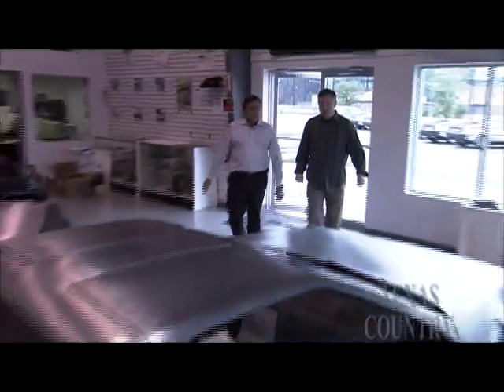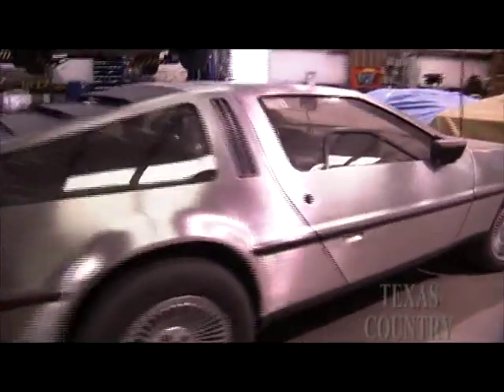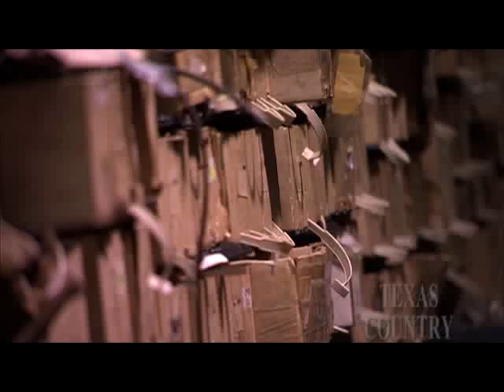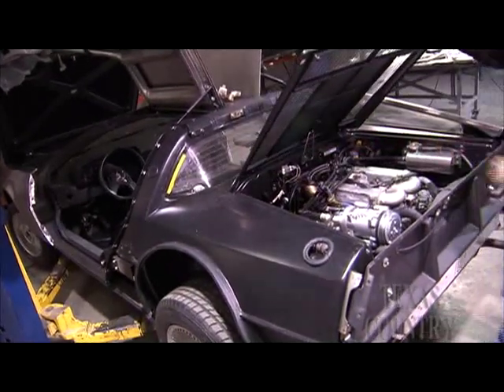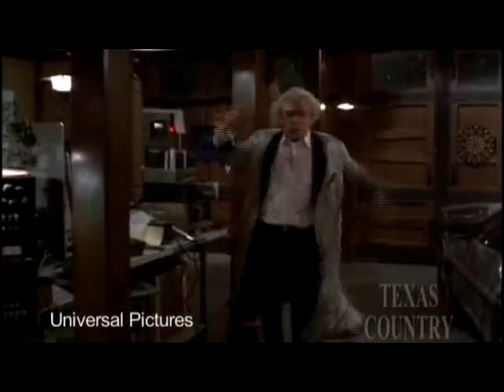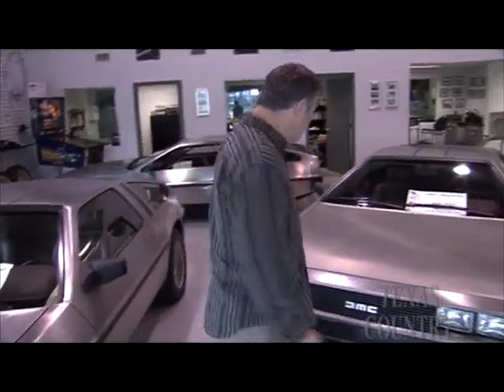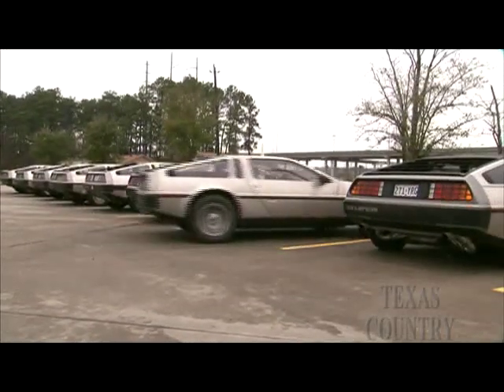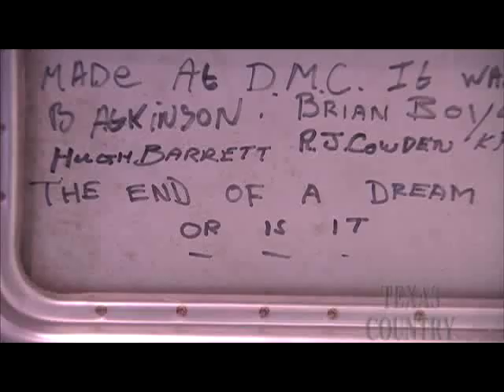DeLorean Motor Co. Tour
Go on a tour of the DeLorean Motor Company's new production facility in Humble, TX. You, too, can get a brand new DeLorean just like Marty & Doc in Back to The Future, minus the time travel. (#1069, 2/23/08)